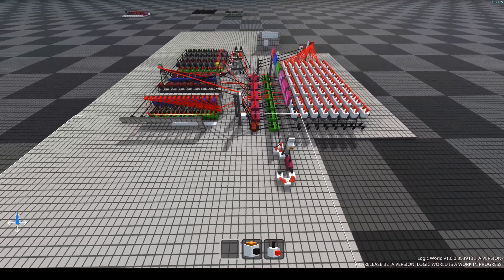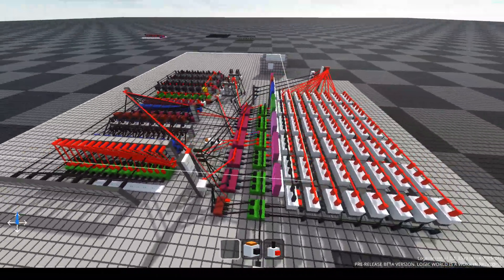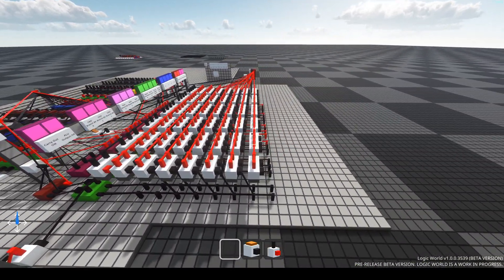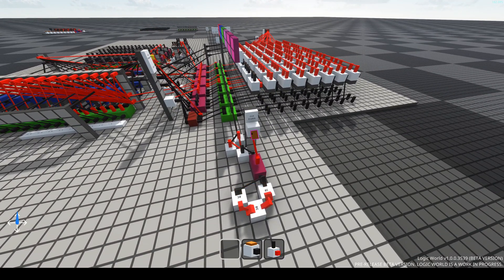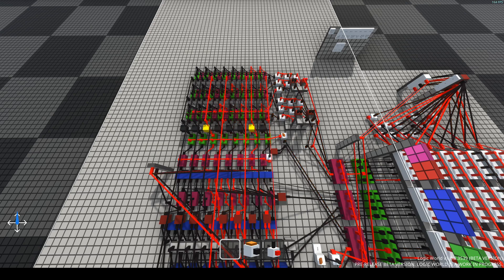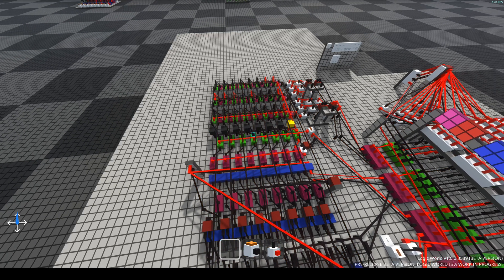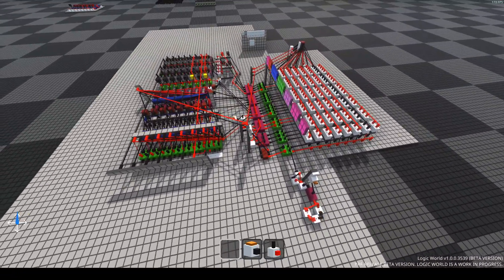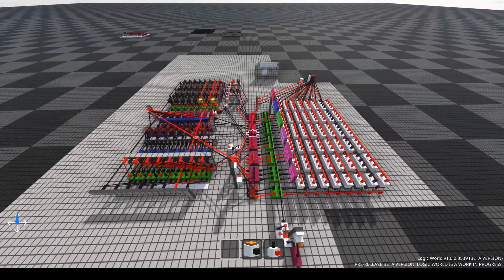[Logic World Beta] First CPU, Runs Fibonacci Sequence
*Note: This is only a beta testing version of the game, and while it is a good sneak peak of the final product, there will definitely be much improvement before the final release, so stay tuned!

Want to get in contact with me, or the developers directly?